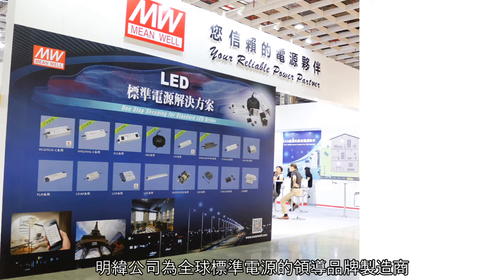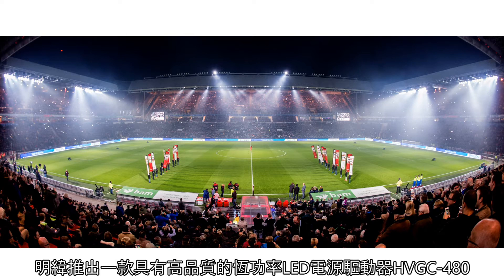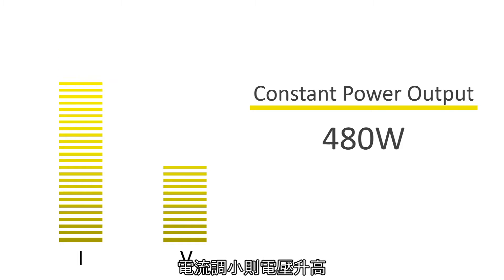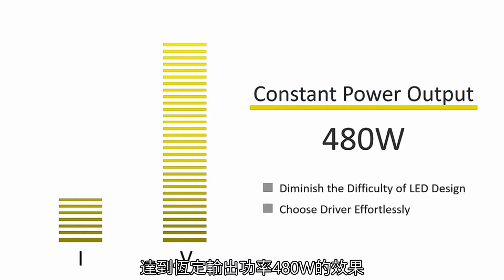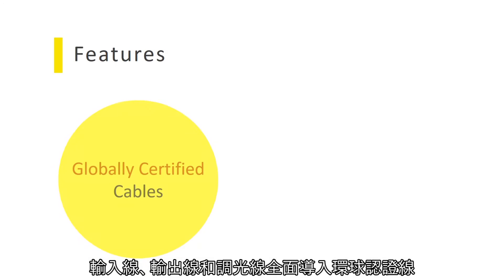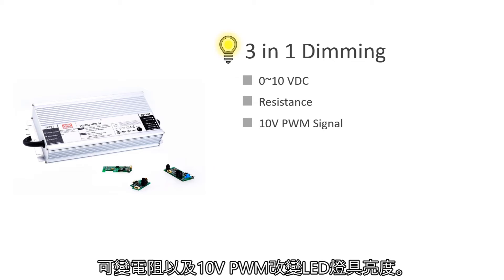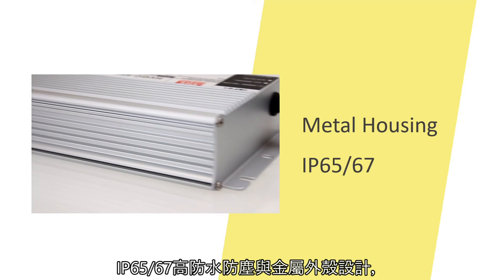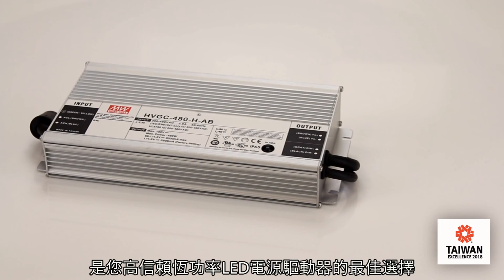480W 寬電壓輸入之可調式恆功率LED驅動器~HVGC-480系列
近年來各國綠能意識抬頭，高瓦數戶外LED照明以及LED植物燈相關之生物產業應用日漸蓬勃，具備三合一多種調光功能及智能可控制定時調光的LED電源驅動器，其市場需求快速提升。有鑑於此，HVGC-480於設計時即考量客戶於建置設備或系統設計時的多樣化應用需求，在兼顧節能減耗的情形下，對技術進行提升與突破，以期提供客戶最大利用價值。